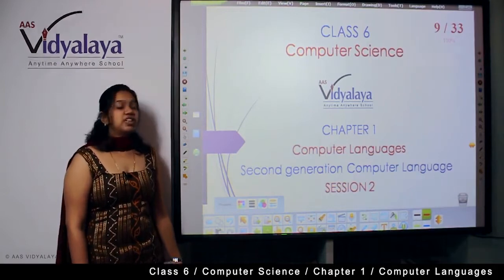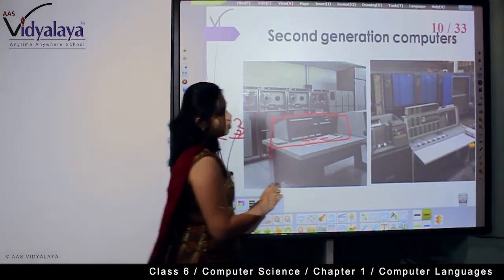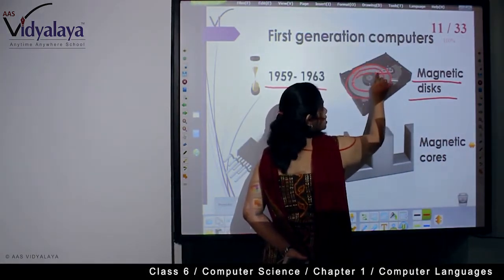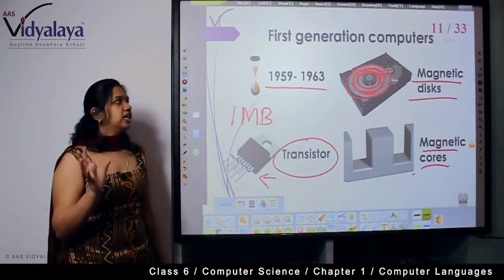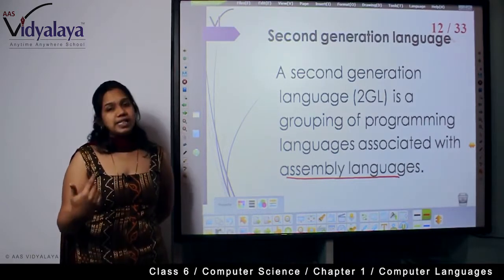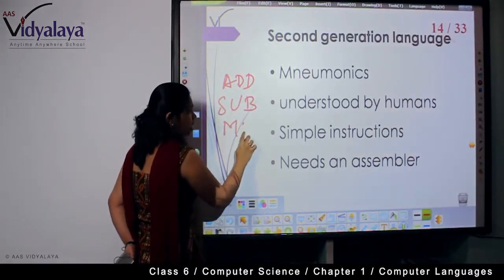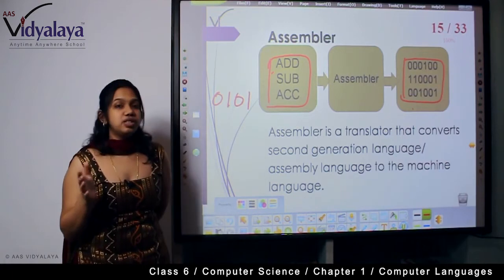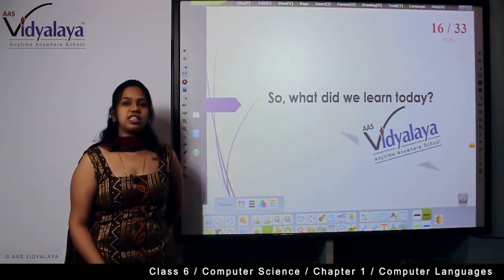2 Class 6 ICT C1S2 - Computer Languages - Second generation Computer Language